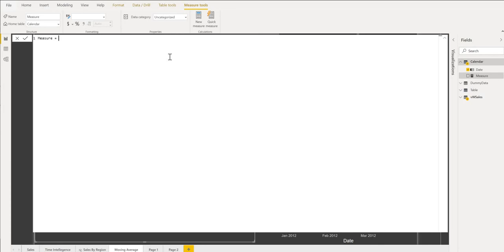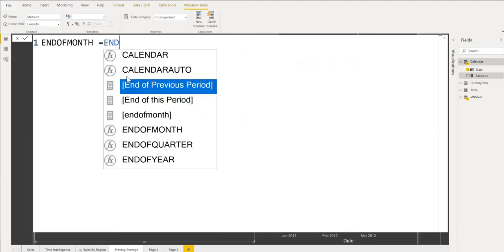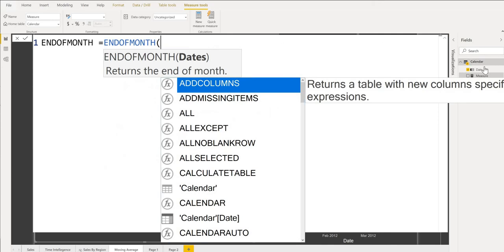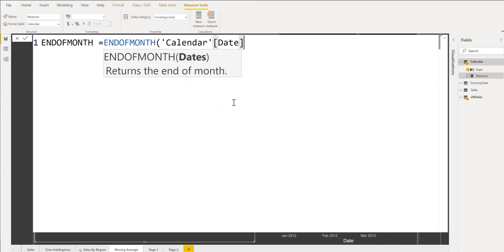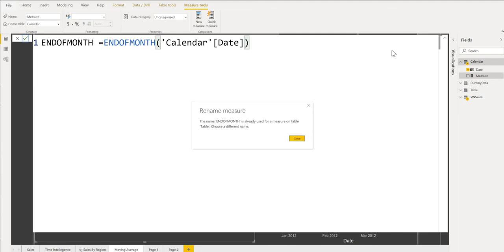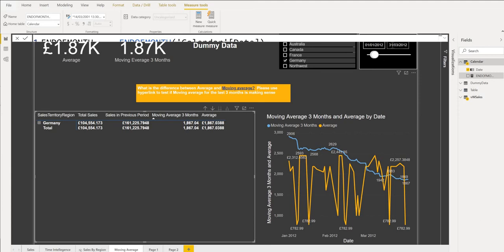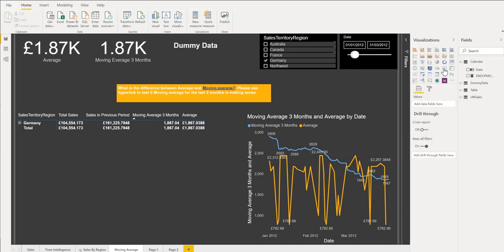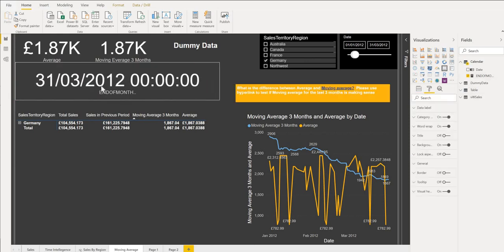How to apply Power BI ENDOFMONTH DAX Function |ENDOFMONTHFUNCTION (Time Intelligence)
A quick demo on how to use ENDOFMONTH DAX function on Calendar so you can know when is the end of the month on the particular month selected on the Date column. Video meant for beginners (Power BI DAX learners)will cover this into details on subsequent videos